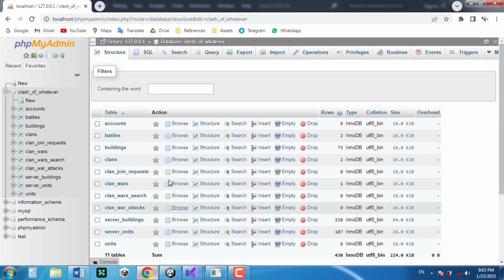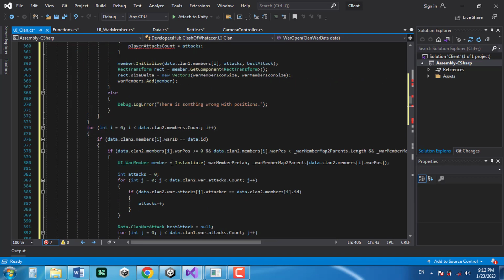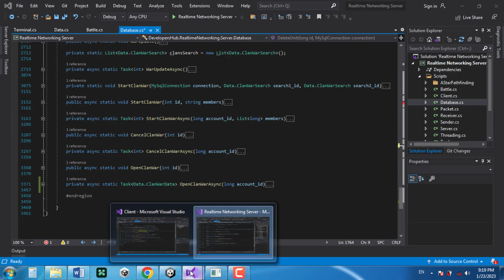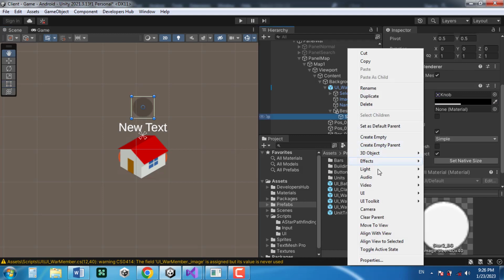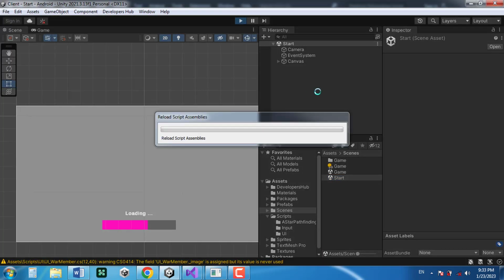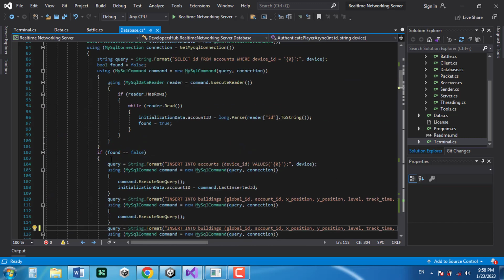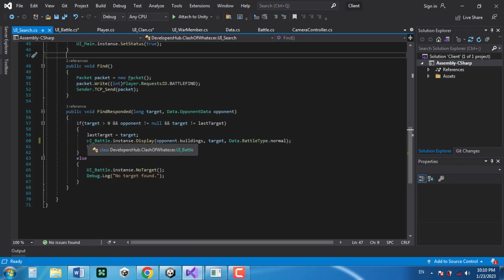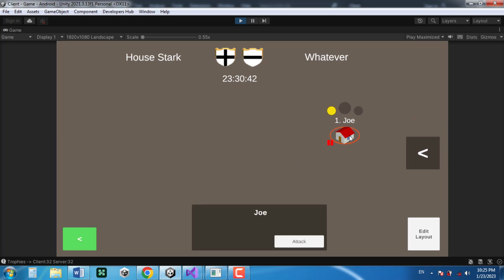Unity Clash of Clans Clone - War Attack (#30)